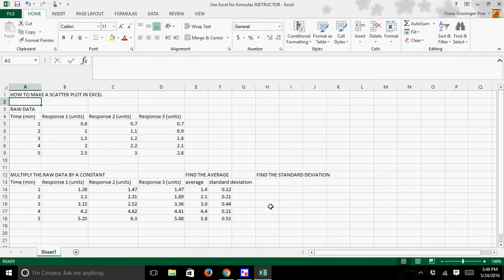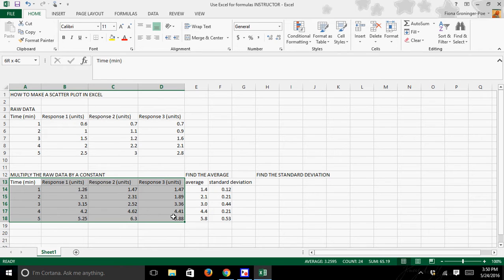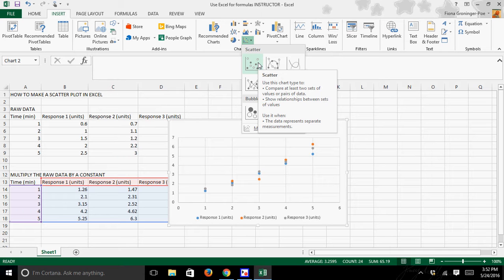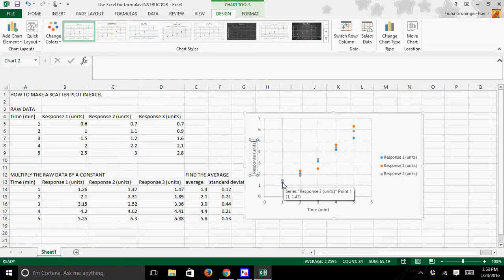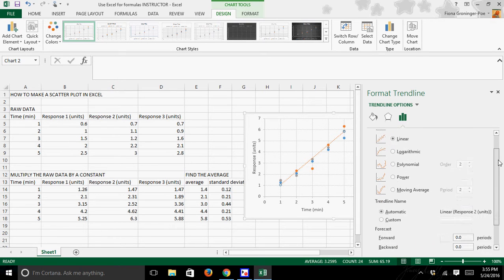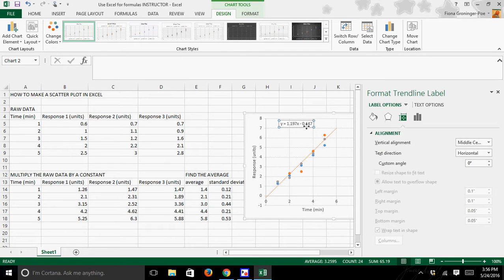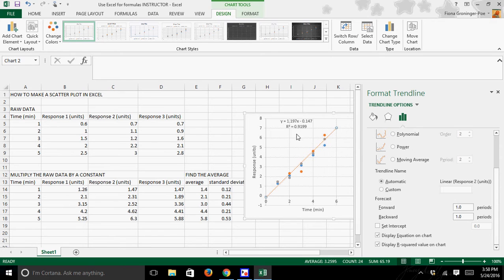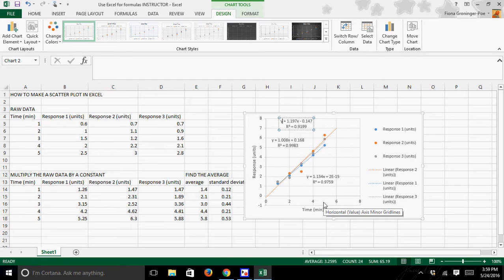Using Excel for Scatter Plots: line equations and R2 values